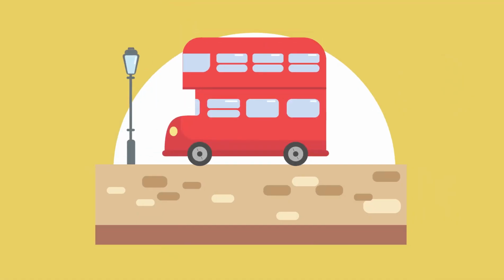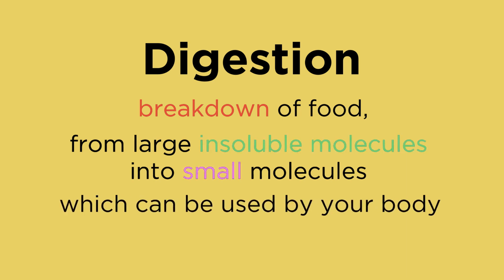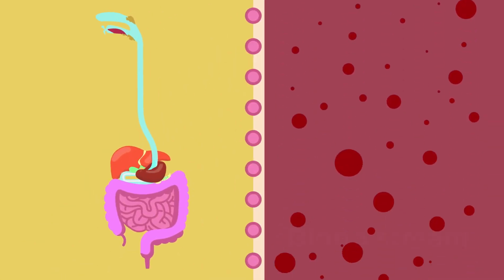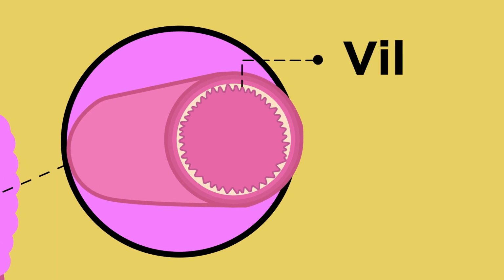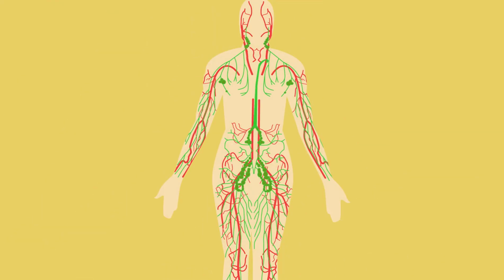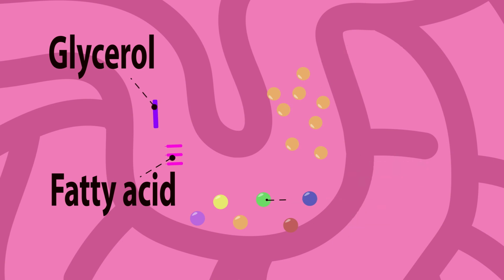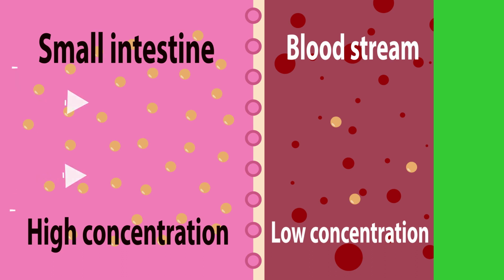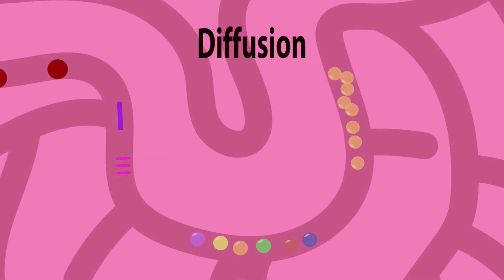PH SKIP NAVIGATION SIGN IN Small intestine and food absorption | Physiology | Biology | FuseSchoo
CTTO.